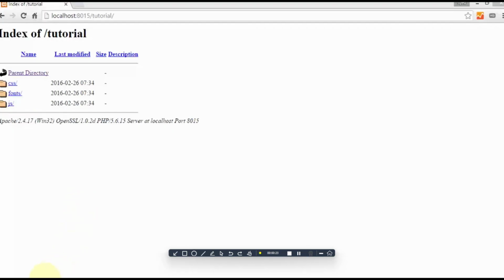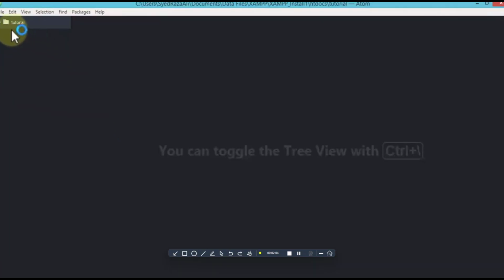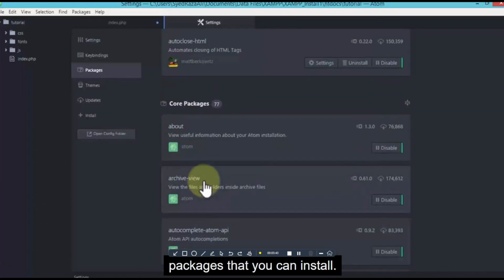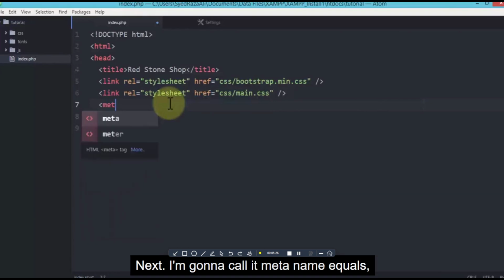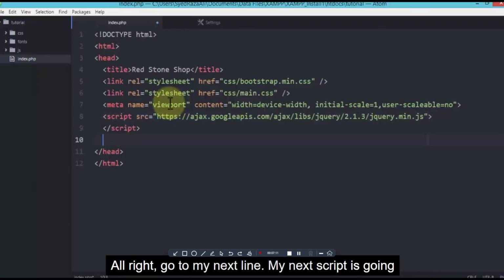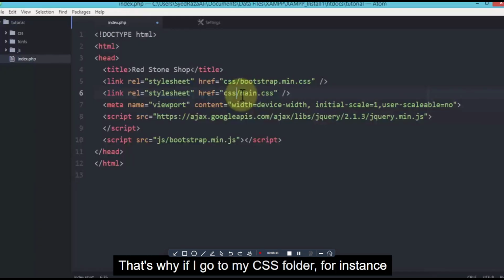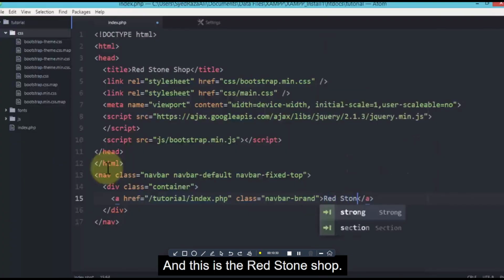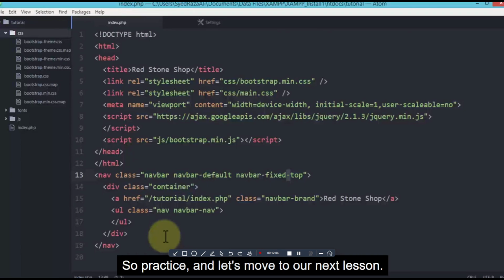FULL STACK ECOMMERCE WEB DEVELOPMENT Part 4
A step-by-step guide into Ecommerce Web Development for beginners.